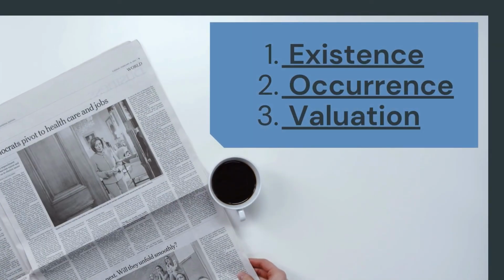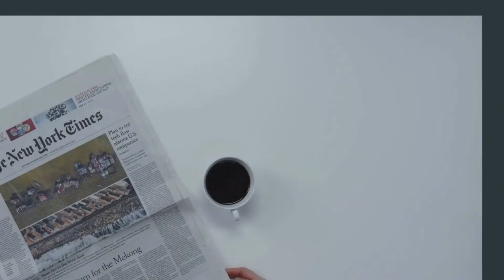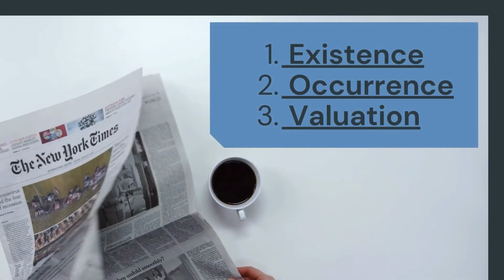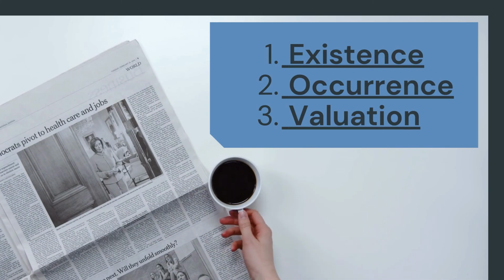Receivable Assertions: What's Important?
Knowing the relevant assertions in receivables and revenues will enable you to focus on what's most important. In this video, I tell you about existence, occurrence, valuation, and cutoff. You'll be better equipped to tackle your audit work in the account balance and transaction cycle. I also discuss the presumption that revenues are overstated, a fraud risk.

0:00 Introduction
0:03 Receivables and Revenues
0:27 Relevant Assertions
0:46 Occurrence
1:07 Presume an overstatement of revenues
1:26 Potential for Fraud
1:40 Existence
1:52 Valuation
2:16 Allowance for Uncollectible Receivables
2:29 Contra Account
3:29 Cutoff